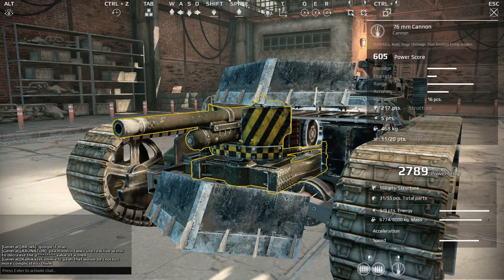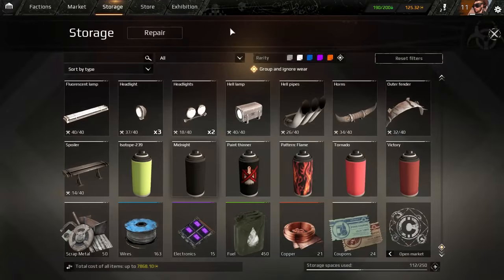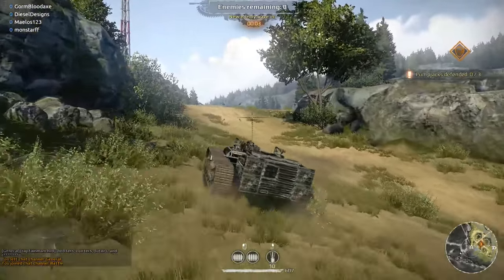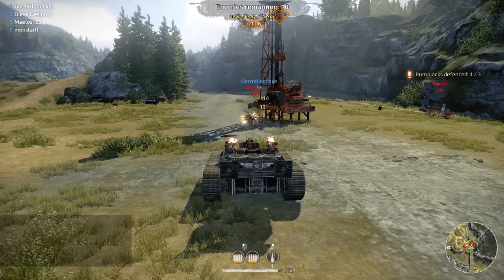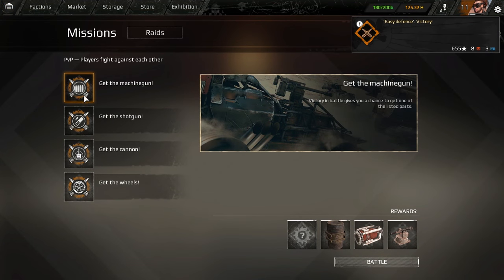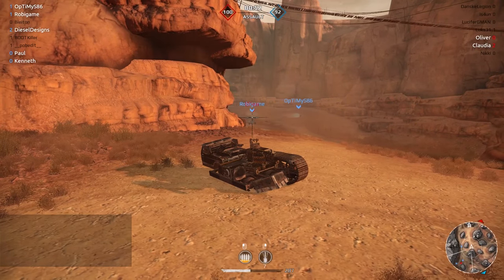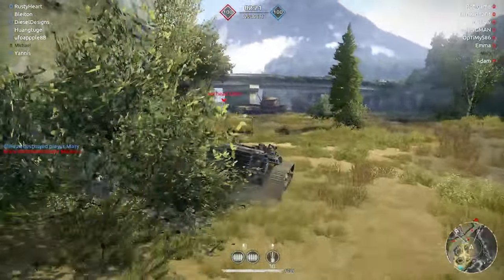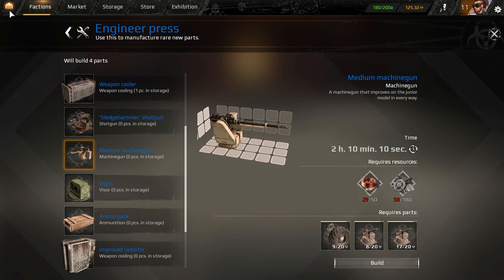Let's Play CROSSOUT Gameplay: EP7: 88mm Cannon! (HD MMO Vehicle Shooter)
CROSSOUT!  Build a Vehicle then go to War in the Closed BETA MMO that crosses Heavy Metal & Mad Max!
Today, we got our new 88mm cannon and we're ready to blow some vehicles sky high!